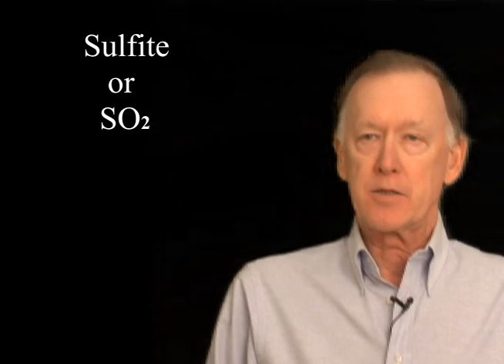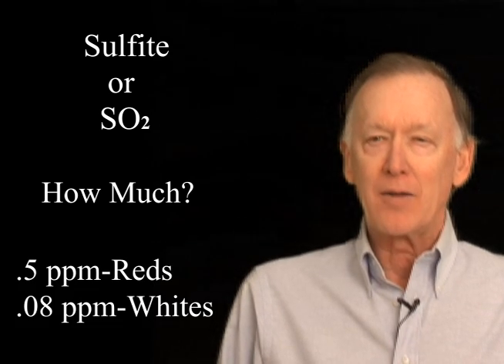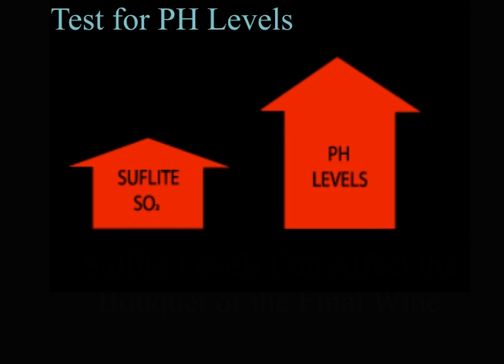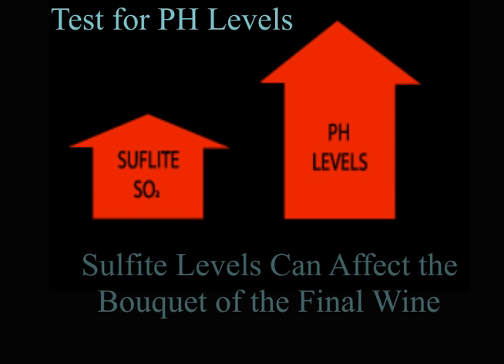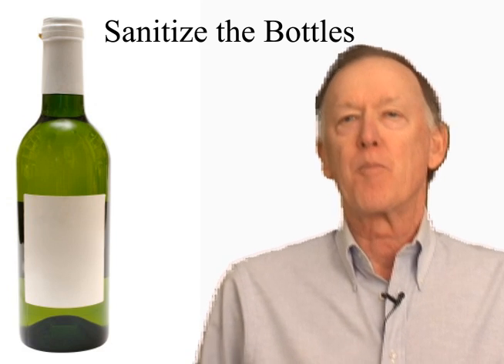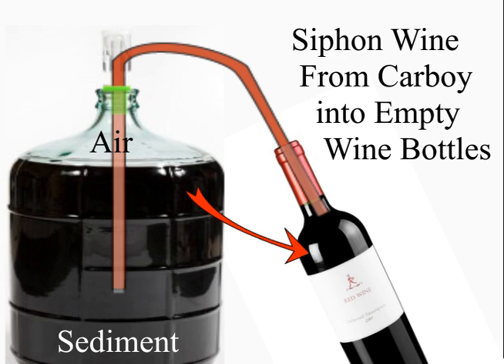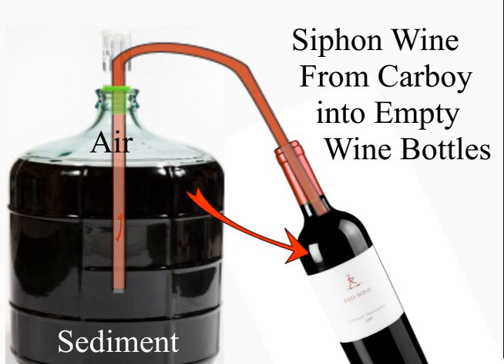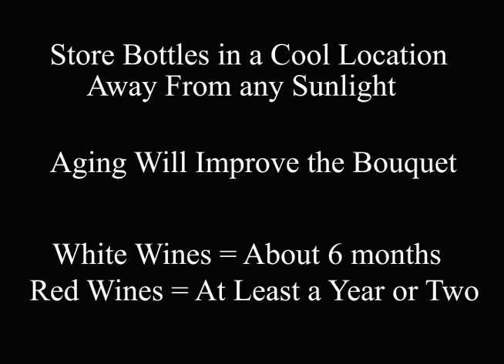The Bottling Process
(Michael James) Video #10 of a the "Wine Tips" Series. A brief introduction to bottling process.  It covers sterilization, siphoning, bottle preparation, cork conditioning and the other fine points needed to bottle your homemade wines.
Wine Bottling Procedures and Tips to Improve Your Homemade WineThe last step in wine making is filling the wine bottles and inserting a wine cork. The shelf life of your wine depends on how it's handled now.

Wine Making Supplies and RecipesWinemaking recipes and supplies index for all types of homemade wine. Crush your own grapes or use the highest quality grape juices available.

How to Bottle Your Homemade WineJan 15, 2009 ... Wine bottles should be of a heavy quality glass. If you are learning how to properly bottle homemade wine then you are advised that plastic ...

Video results for Bottling homemade wine
Bottling Your Homemade WineFeb 27, 2009 ... Four months or so after you made wine from summer's fruit, it's ready to go into bottles. More meticulous than romantic, the bottling ...
› Blogs Home › Relish! - Cached - Similar

How to Make Homemade Wine-Bottling and Aging WineThis article will teach you how to make homemade wine with emphasis on the role bottling, racking and aging wine has on the final product's taste and ...
(bottling wine)
(homemade wine bottling)
(pre-bottling steps)
(sulfite levels)
(steralization steps)
(siphioning step)
(ideal sulfite levels)
(red white sulfite levels)
(ph levels)
(sanitize bottles)
(soak corks)
(siphoning wine)
(bottling)
(aging)
(wine storage conditions)